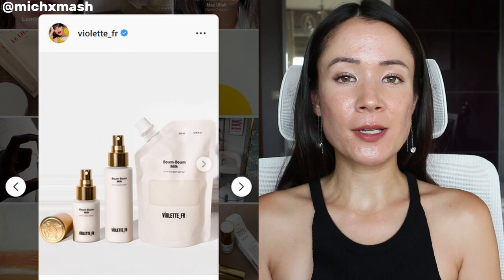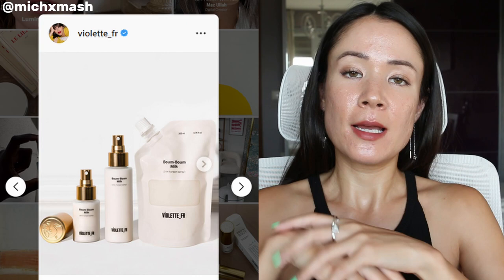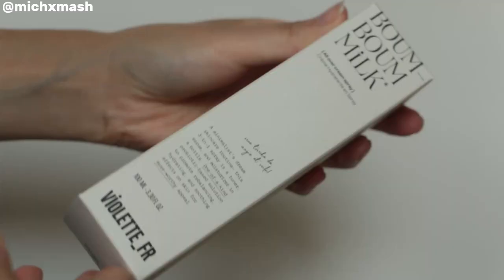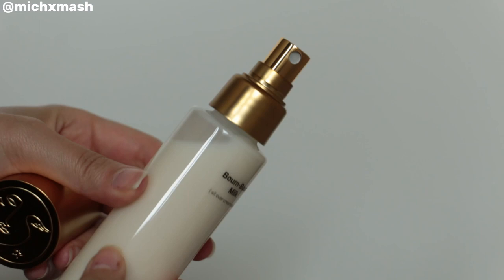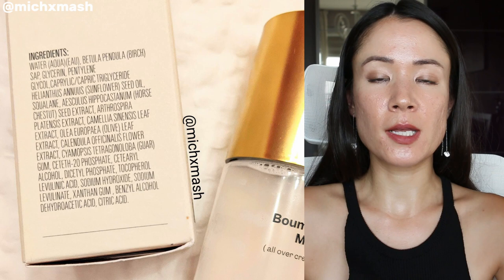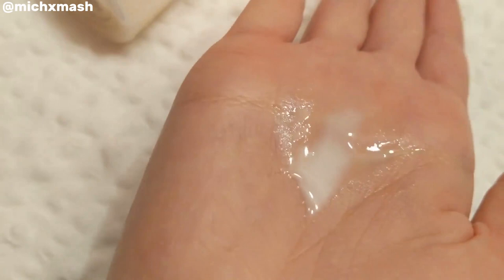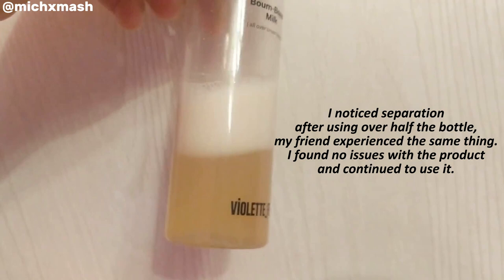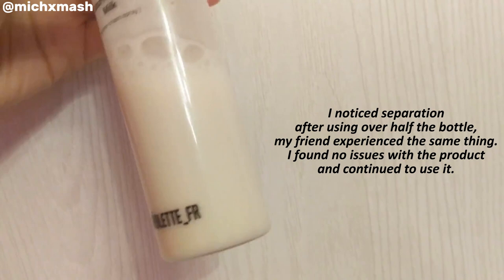Violette_FR Boum-Boum Milk Review (2 bottles later)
2 bottles and over a year later... I am finally reviewing Violette_FR's Boum-Boum Milk! I actually wrote up a blog post back in April, but the laziness was real! As for the video... Better late than never :D I noticed on Instagram Violette_FR announced new sizes for the Boum-Boum Milk as well as an update on the mister, so I thought I'd sit down and film a dedicated review for those of you that prefer a video format!

0:00 intro
1:17 general information
2:46 highlighted ingredients
6:35 my experience with Violette_Fr's Boum-Boum Milk
9:21 final thoughts
12:26 outro

💵 CODES 💵
BANISH ACNE SCARS - "MICH"* $5 OFF

✨ PRODUCTS MENTIONED ✨
Violette_FR Boum-Boum Milk

Not a professional anything, just sharing some trials and tribulations with beauty products and documenting my various life journeys.

SKIN: Fitzpatrick Type 3-4, acne-prone, normal to dry
SKIN TONE: light-medium - it likes to fluctuate 🙃
UNDERTONE: cool olive

xo, M